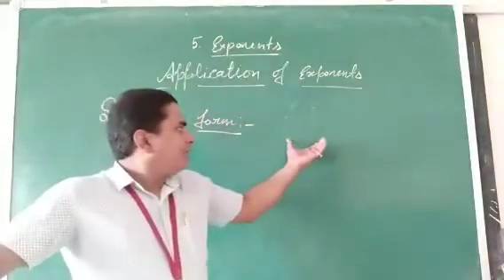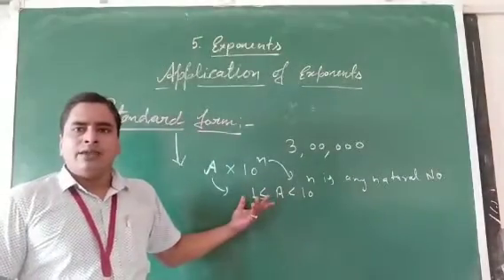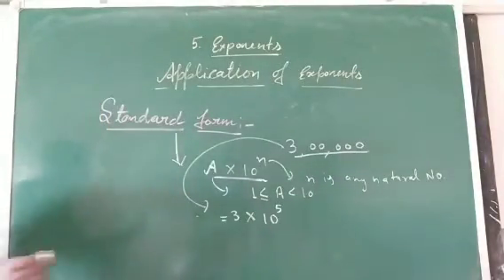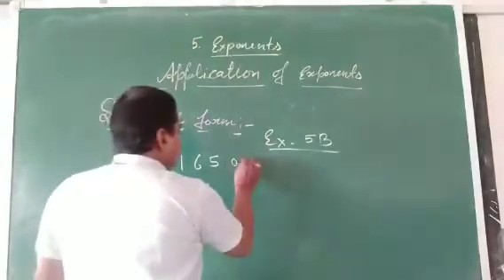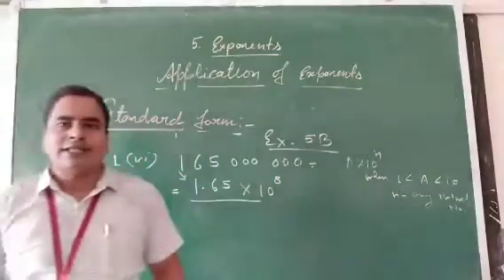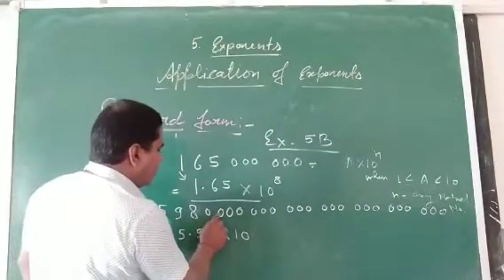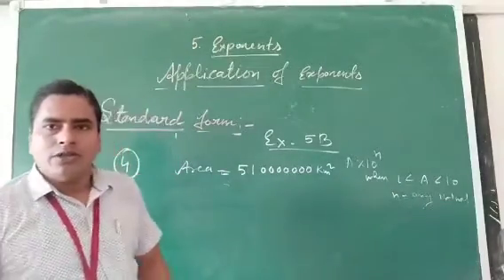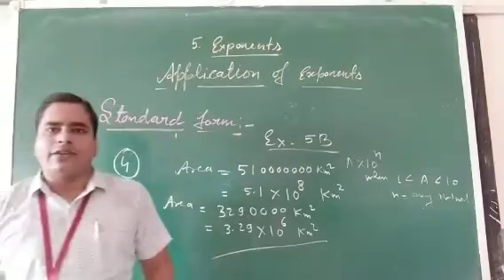Application of Exponents class 7 ICSE by-Vineet Sir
Here I discussed about the standard form of a large number.